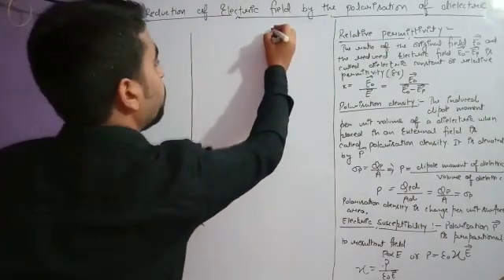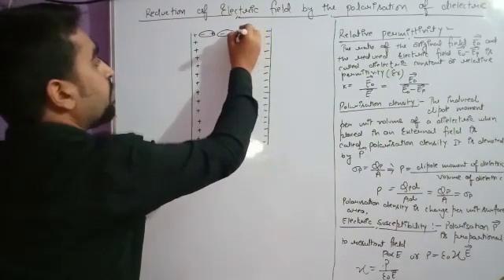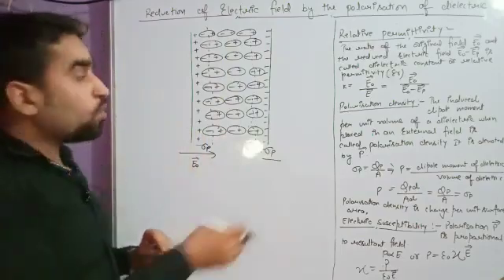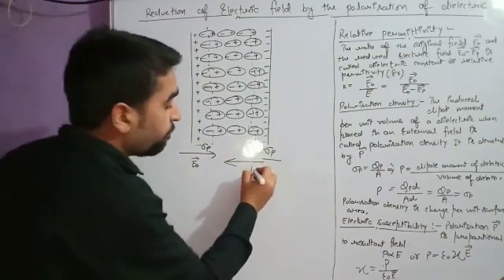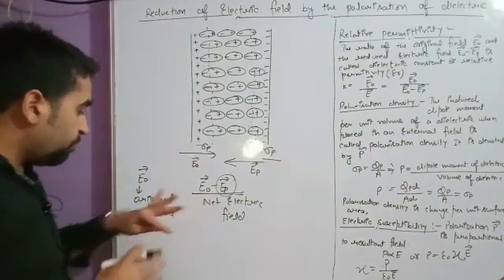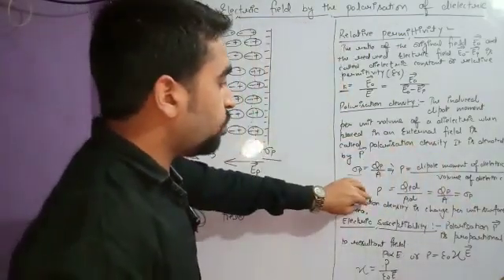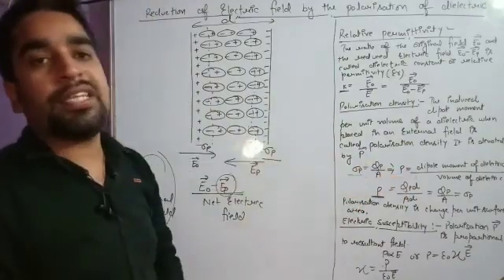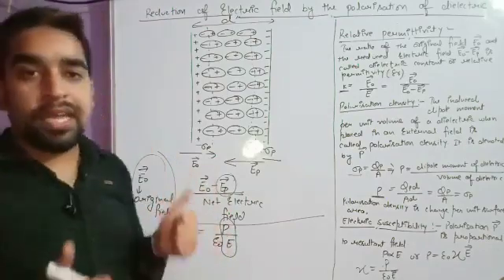Reduction of Electric field by polarisation of Dielectrics